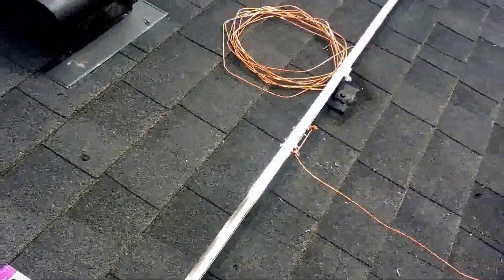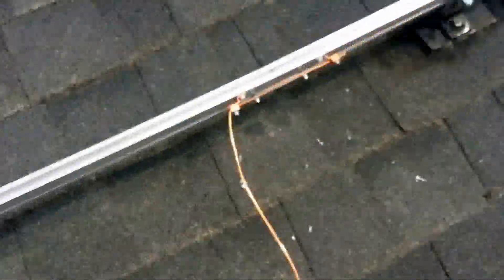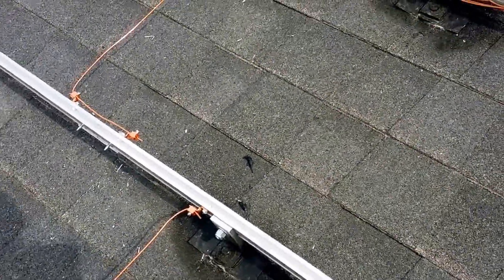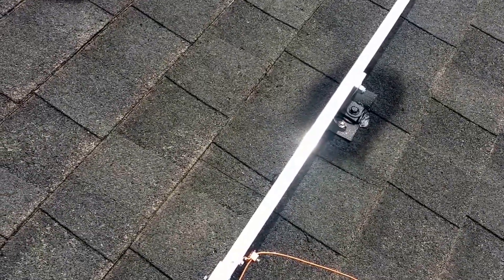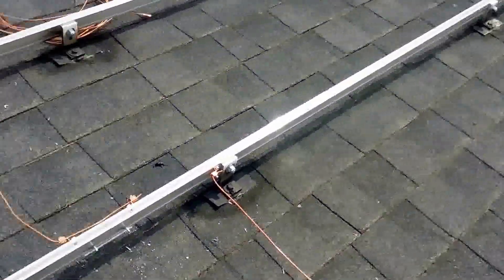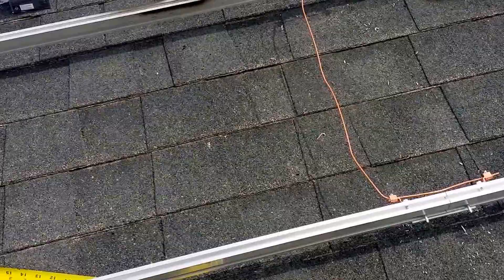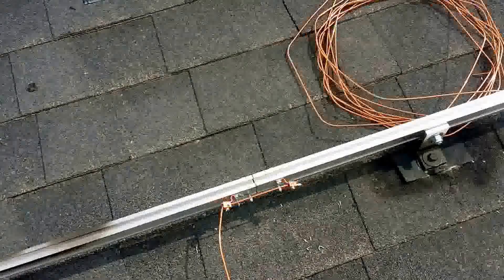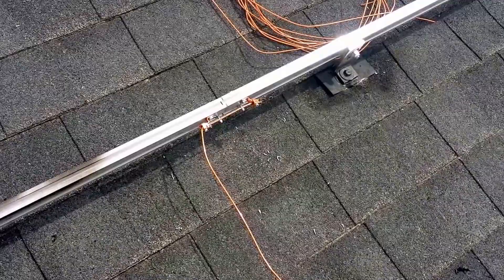DIY Home Solar Installation - 2 year payback- Part 2 PV Grounding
This is the second video in a series of videos I plan on doing of the grid tie solar system I am installing on my new house. Note that the grounding lugs here DO NOT meet code, as the copper and aluminum will cause corrosion. These copper grounding lugs have been replaced by these Click show more to see equipment list

Equipment links:
Rails:

Panels (link to Seller I purchased the panels from, the panels I bought are no longer available):

Mid clamps:

End Clamps:

Sunrac L-Brackets:

Grounding clips:

80' MC4 8AWG Wire:

100' 10/3 AC wire:

Roof Flashing (drilled single hole in for lag bolt):

Misc Parts from Home Depot:
- 20X 3/8" Bolt with flat washer and lock nut (used to attach rails to L foot)

- 20ft 10AWG Solid Copper wire

- 25FT THHN 10AWG Green Wire (ground from rails to inverter, per city code)

- 10 Solid Copper 6-14AWG grounding lugs (2 per package)

- 2 tubes Roof cement/glue

I was able to get sales/deals on almost everything listed. For instance, my inverter only cost me $600 on a bid, so I saved $400 there.